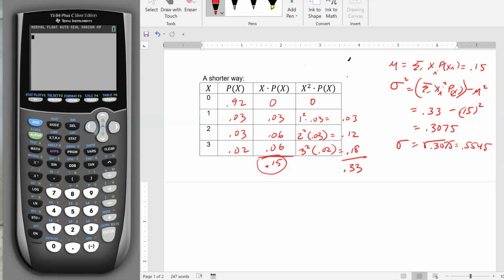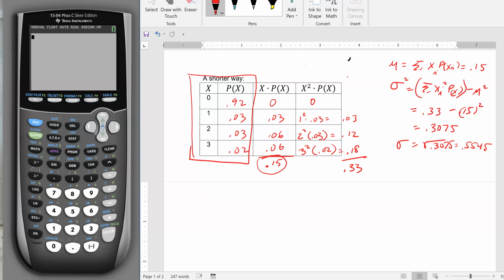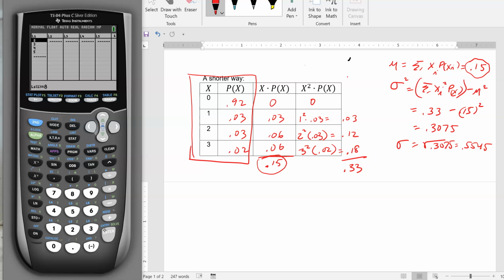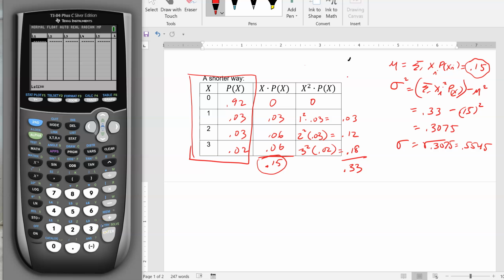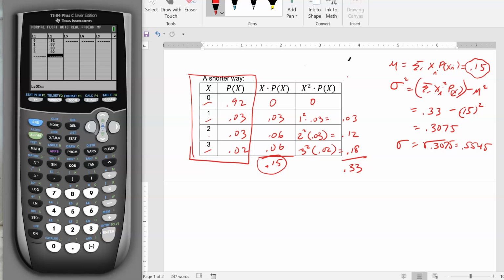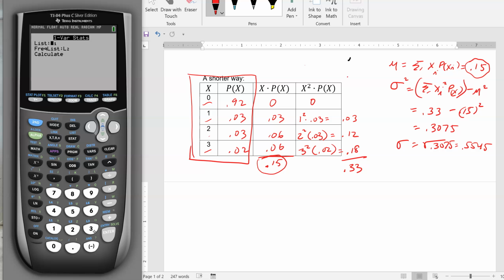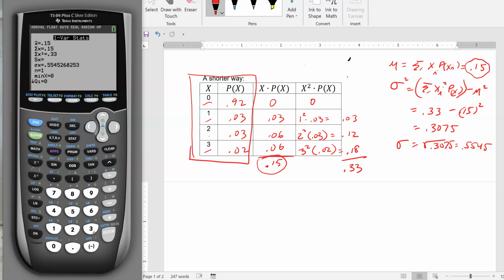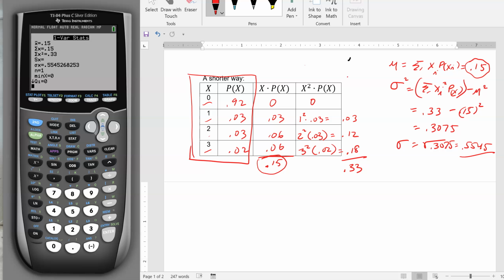Probability Distribution Calculations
Using manual calculations and the TI-84 to find the mean and standard deviation of a probability distribution of a discrete random variable.